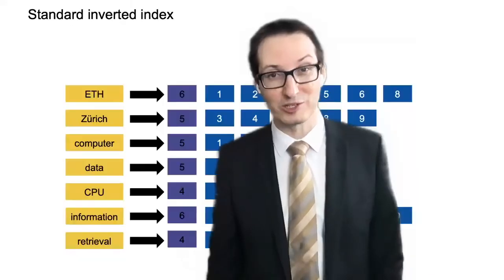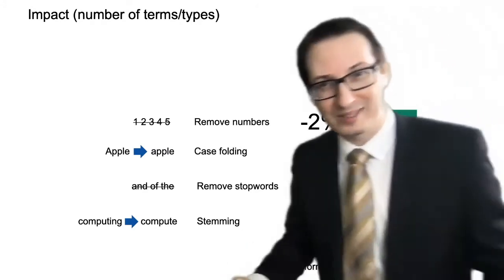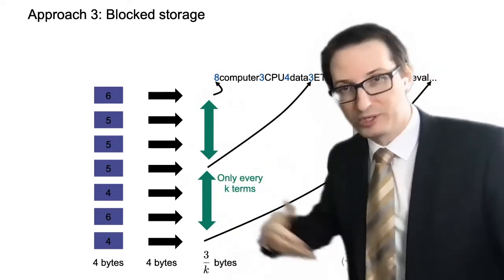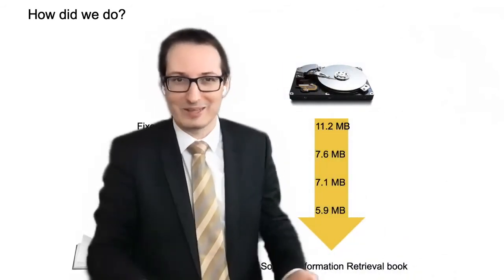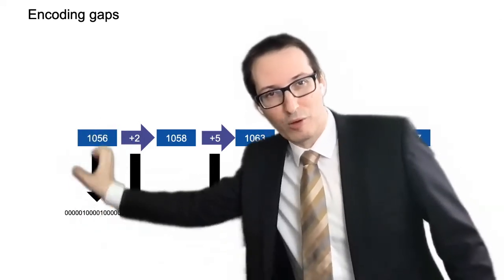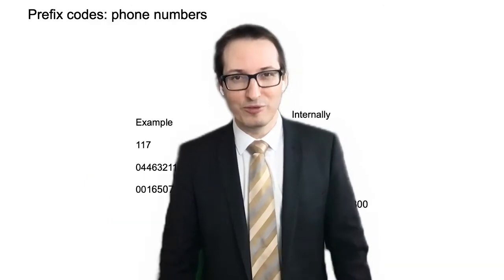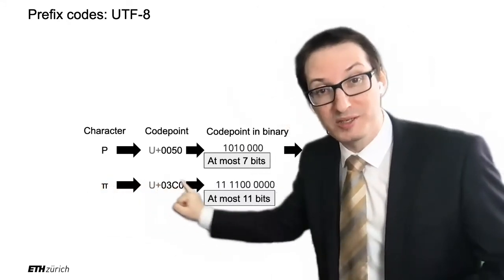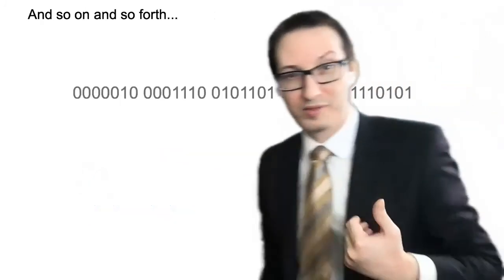6. Index compression (2/3) - Information Retrieval - ETH Zurich - Spring 2022